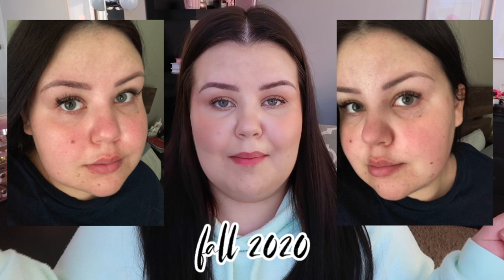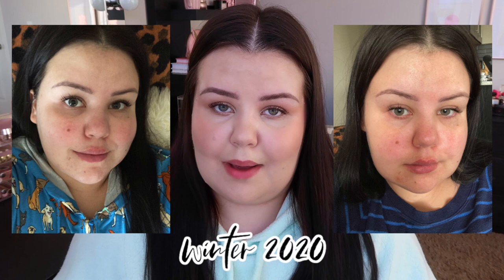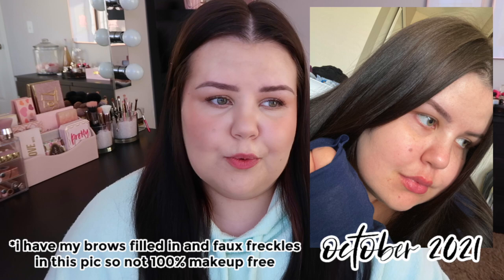how i achieved the best skin of my life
as requested, here’s an updated skincare routine so you can see what I’ve been using on my skin while I’ve been gone! I’m really happy with my routine and excited to share it with you today!

COSRX LowPH Good Morning Gel Cleanser (US)
COSRX LowPH Good Morning Gel Cleanser (Canada)
Ole Henriksen Truth Juice Daily Cleanser
Glossier Milky Jelly Cleanser
Tatcha The Deep Cleanse
Bioderma Sensibio Micellar Water (US/Intl)
Bioderma Sensibio Micellar Water (Canada)
Banila Co. Clean It Zero Cleansing Balm (US)
Banila Co. Clean It Zero Cleansing Balm (Canada)
Ole Henriksen Glow2OH Dark Spot Toner
Reusable Cotton Rounds
Ole Henriksen Lemonade Smoothing Scrub
★ Ole Henriksen Banana Bright Vitamin C Serum
Vichy Mineral 89 Serum (US)
Vichy Mineral 89 Serum (Canada)
Glossier Priming Moisturizer
Ole Henriksen Sheer Transformation Moisturizer
Drunk Elephant Umbra Sheer SPF 30
★ Hero Cosmetics The Mighty Patch (US/Intl)
★ Hero Cosmetics The Mighty Patch (Canada)
Pai Bioregenerate Rosehip Oil (US/Intl)
Pai Bioregenerate Rosehip Oil (Canada)
Sunday Riley Saturn Acne Treatment Mask
Kiehl’s Calendula Calming Mask

★ Ole Henriksen also has a few value sets with different combinations
of the products I use from them if you want smaller sizes to try!

cleanser + toner + eye cream
cleanser + serum
serum + toner + different moisturizer

▼ MAKEUP I’M WEARING HERE ▼
*i’m not wearing any foundation, i just very lightly spot concealed
although i could’ve used more concealer under my eyes because
a bitch looks tiiiiiiredddd maybe I should use eye cream again haha

Face Primer
Concealer (shade Almond)
Under-eye Concealer (shade 1.5)
Blush (Cheeky Coral)
Highlight (shade 1)
Setting Powder (only applied to targeted areas)
Brow Pencil
Brow Gel
Setting Spray

xo